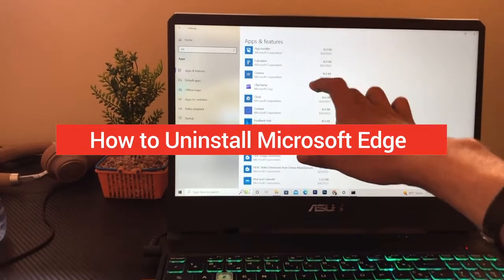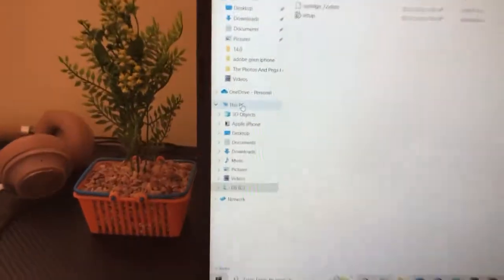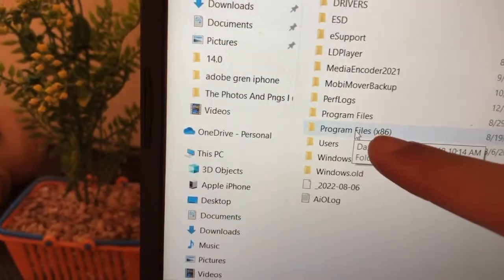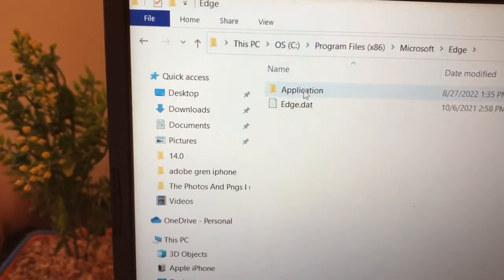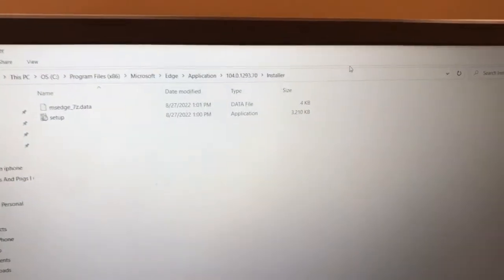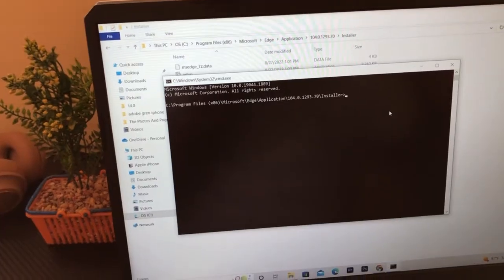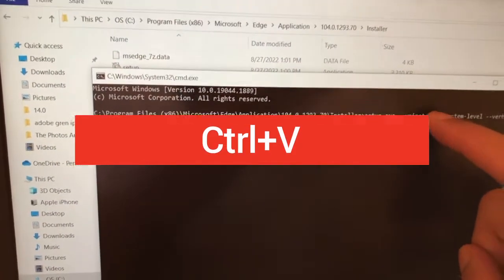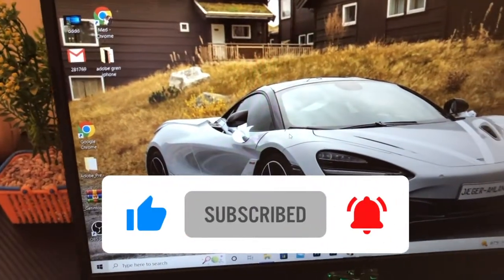How To Uninstall Microsoft Edge (2024 Update) | Uninstall Microsoft Edge from Windows 10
Copy this : setup.exe --uninstall --system-level --verbose-logging --force-uninstall

in this video, I'll be showing you How To Uninstall Microsoft Edge (2022 Update) | Uninstall Microsoft Edge from Windows 10
Lots of Windows 10 users want to know how to uninstall Microsoft Edge. Although the revamped Chromium version of the browser is far superior to its predecessor, and a worthy rival to Chrome and Firefox, nobody likes having software forced on them.
Edge is now tightly integrated with Windows 10 and can't be removed, much like Internet Explorer in old versions of Windows. Even if you have Chrome, Firefox, Brave, Vivaldi, or Opera set as your default browser, Edge still opens automatically when you perform certain tasks. The fact is that Microsoft really, really wants you to use Edge, so you're stuck with the browser whether you like it or not. Or are you?
The good news is that it is possible to uninstall Edge, by using a special command in Command Prompt. In this video, l'll walk you through the process of removing the browser from Windows 10, and explain how to ensure it never comes back. Just be aware that the same trick in Windows 11 might throw ups some issues as Microsoft seems determined to promote its Edge browser in its latest operating system.